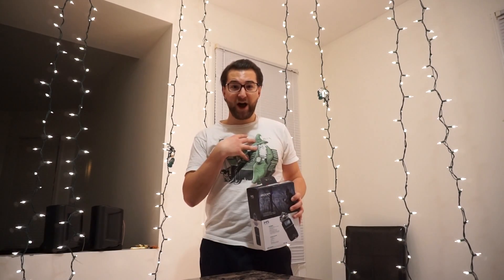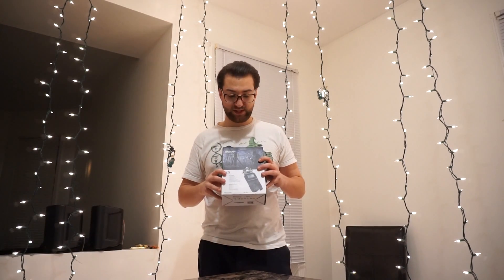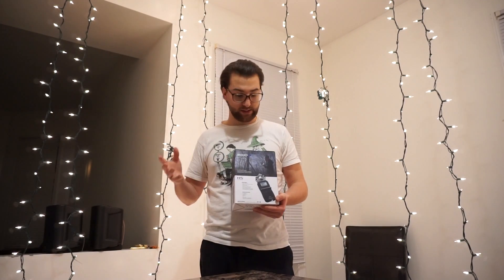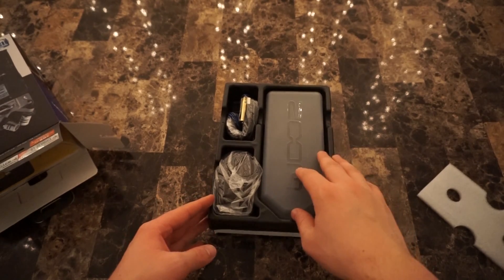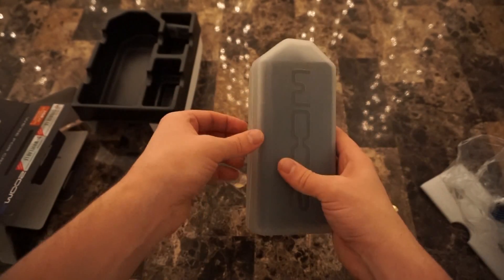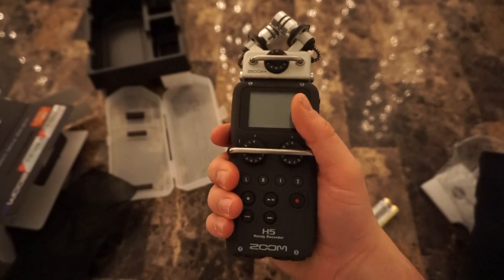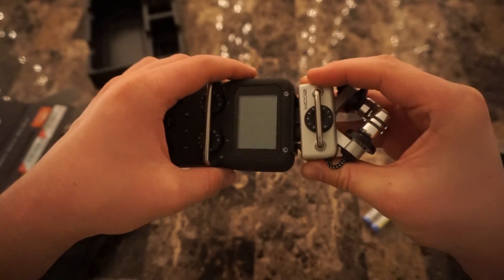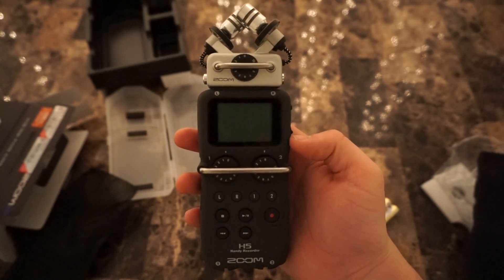Zoom H5 Handy Recorder Unboxing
Direct link to product on amazon

Please be sure to check out the reviews I found to be the most helpful for in making the desition to buy this product. (linked here)